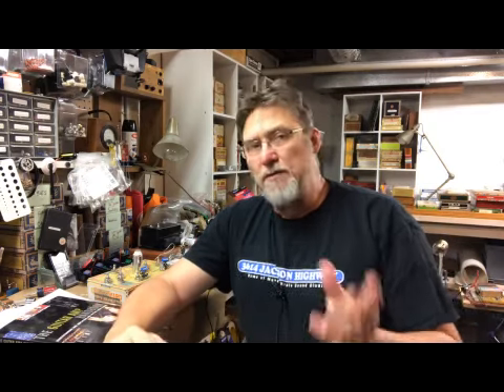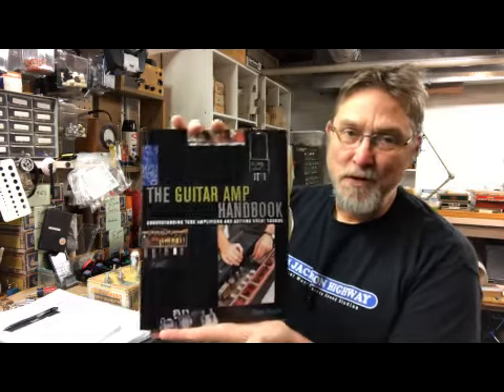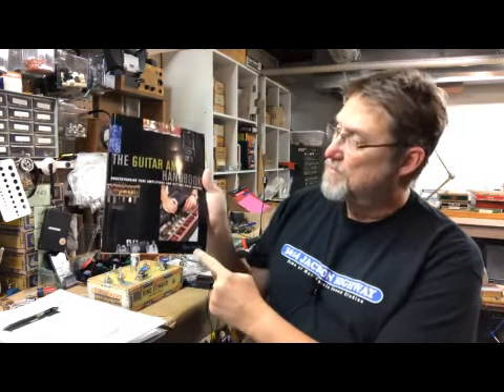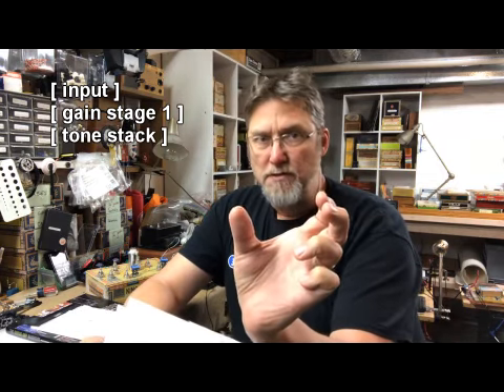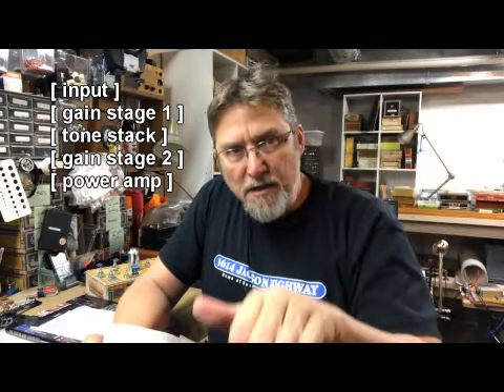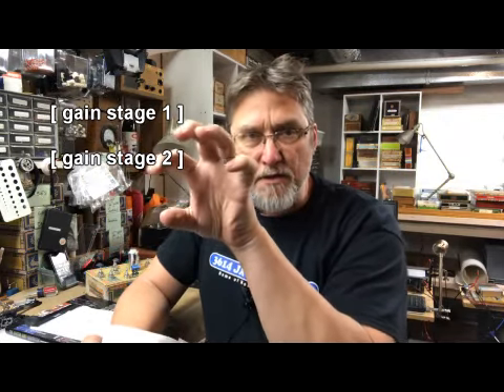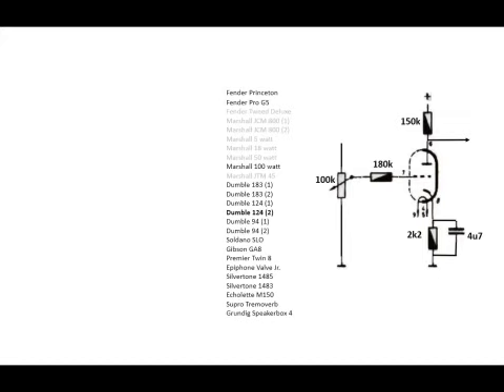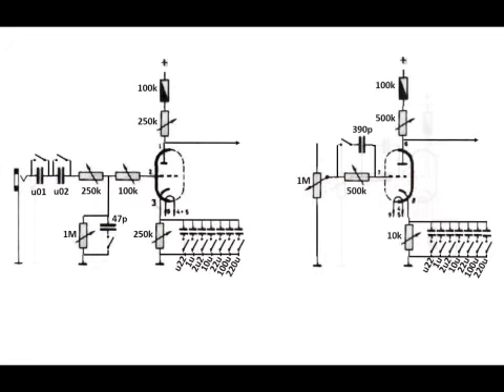Mad Scientist Lab 12AX7 Tube Test Harness (with an editing mistake or two)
Early on in my tube amp experiments I read that an amp can be broken down into parts that can be swapped out. Gain stages and tone stacks can be changed out to create a new amp. Then I also read where one guy thought about making a circuit where everything was adjustable. Here's me preparing to build that adjust-o-rama dual triode amplifier